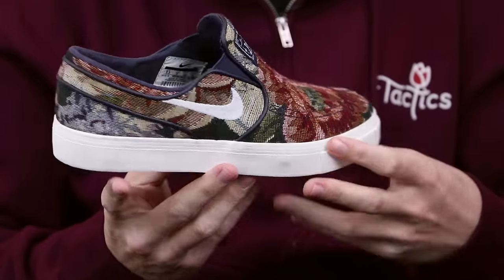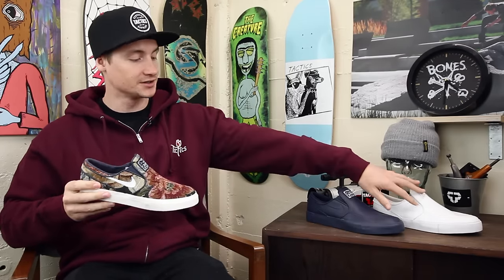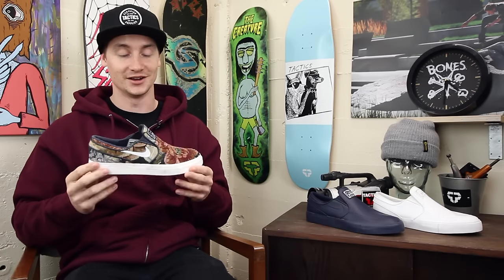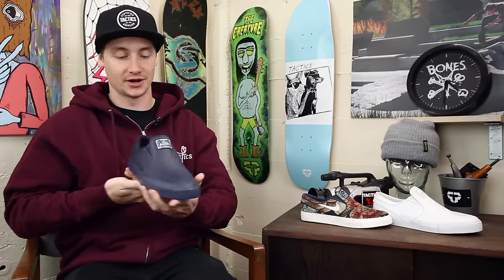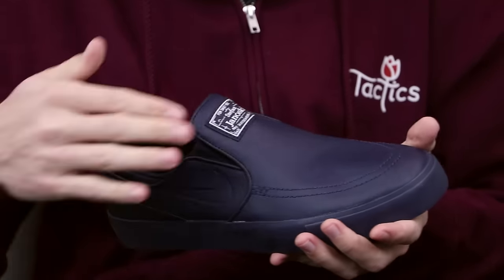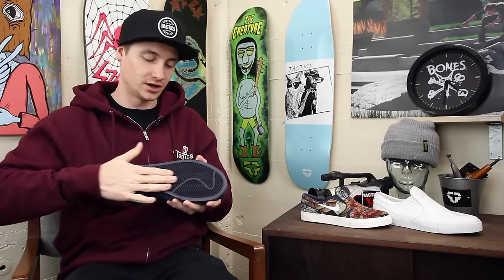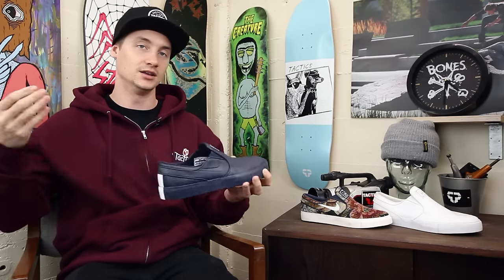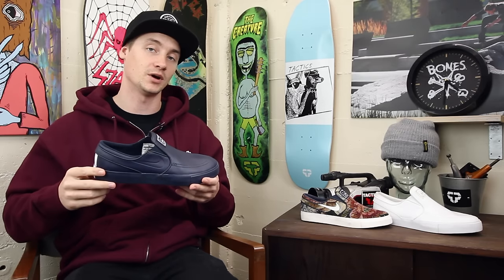Nike SB Zoom Stefan Janoski Slip Premium Skate Shoes Review - Tactics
Nike SB Zoom Stefan Janoski Slip Premium Skate Shoes at Tactics

The Nike SB Zoom Stefan Janoski Slip Premium have the same classic skate silhouette you know and love, just without the laces. The easy-wear elastic tongue upper is complemented by a vulcanized sole for board control and a Zoom Air unit in the heel for cushioning. The Janoski Slips deliver casual style and comfort without forgetting their skate-ready roots.